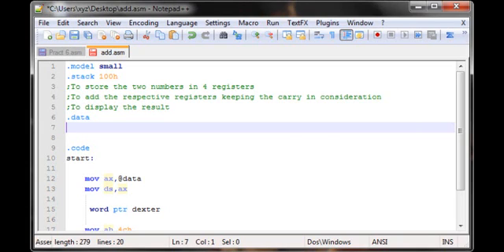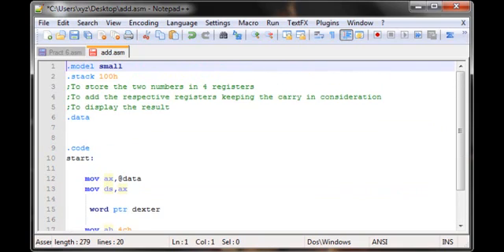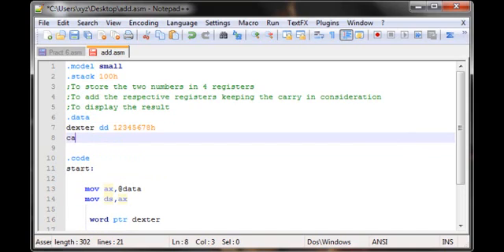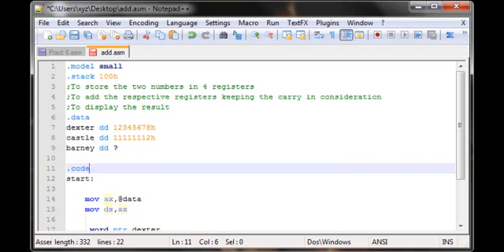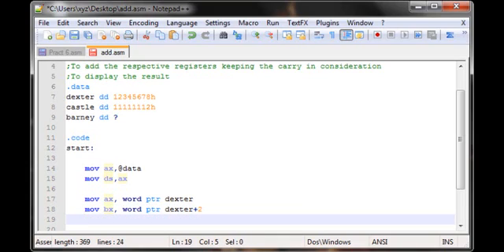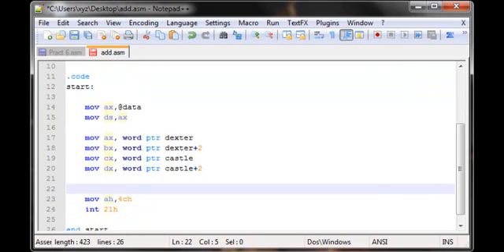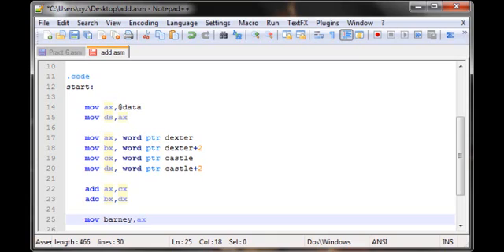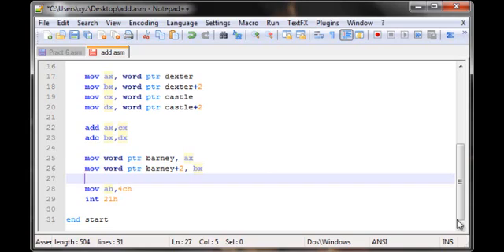Assembly Tutorial 7 - Add 32+32 = 32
In this tutorial, I talk about how to add two 32 bit numbers in tasm.
Displaying the result of the operation is done in the next tutorial so make sure you watch that as well!!